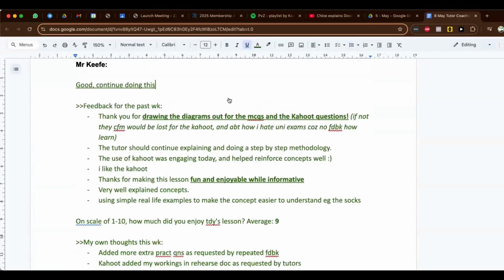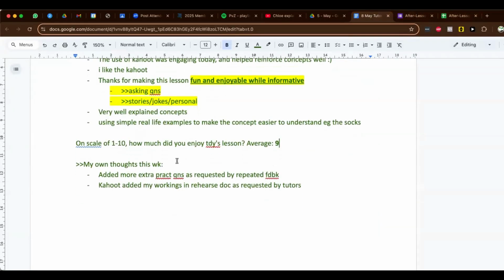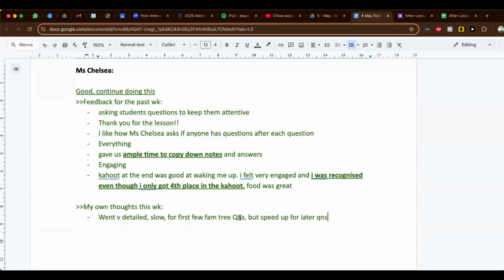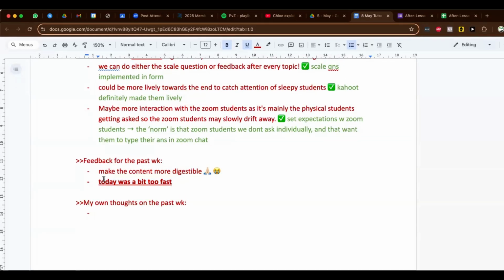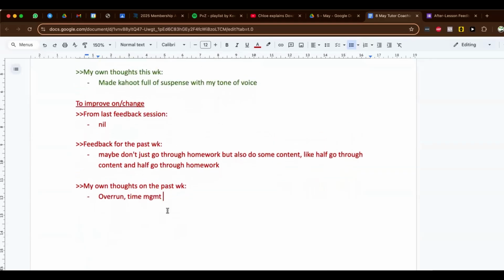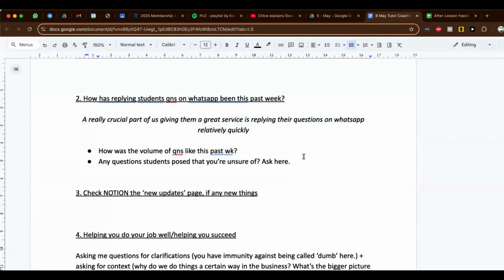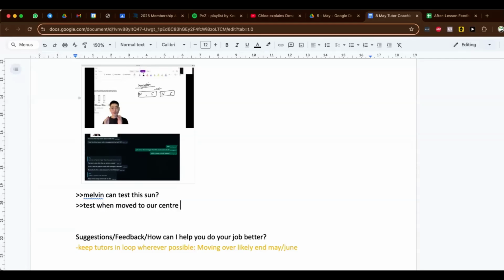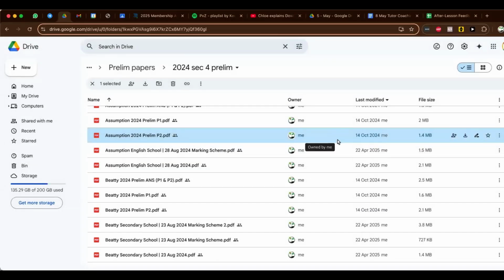Leaked Tutor Coaching Session #20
I want you to achieve the life of Freedom and Fulfillment that you work so hard for.

I'm always trying to improve my videos to serve tutors like you better. Anything I missed out/have advice to share with other tutors in our community? Drop your two cents below! (I read all your comments)